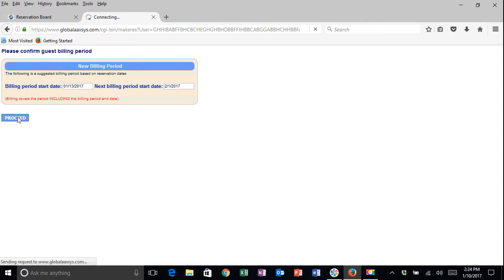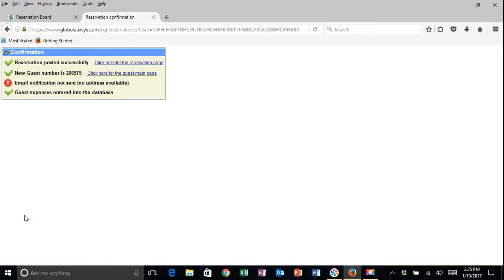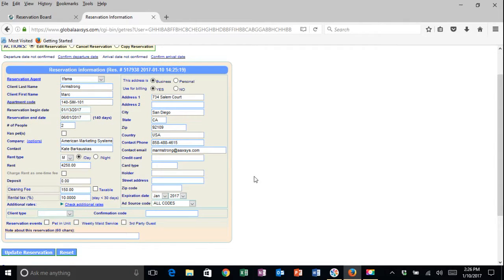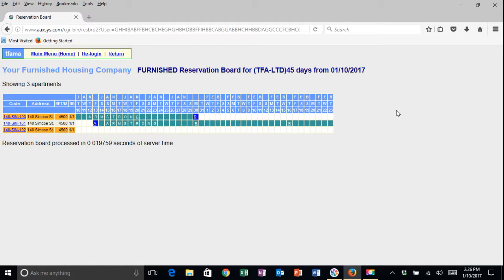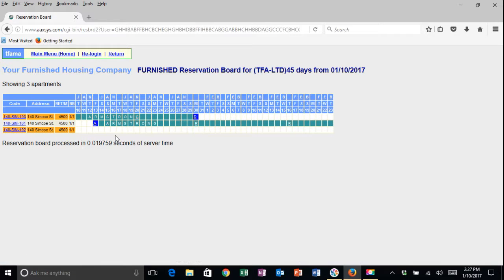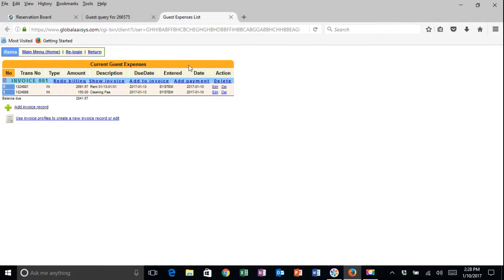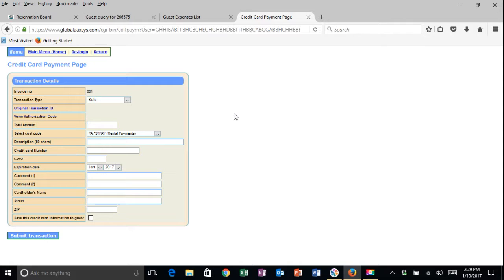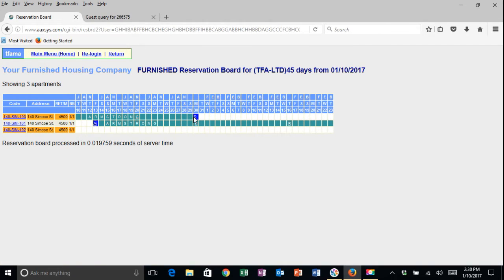Aaxsys training: Creating a Reservation part 2